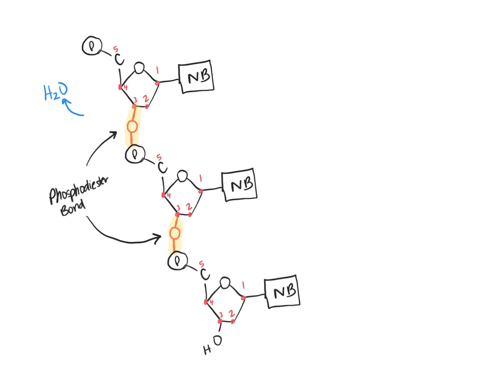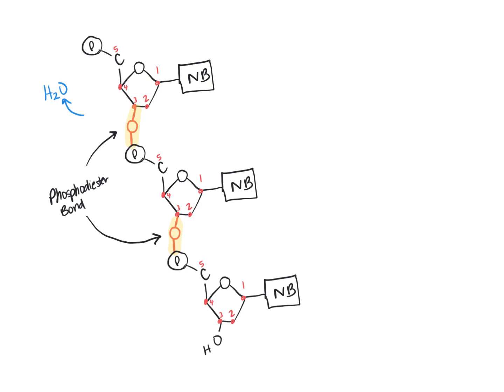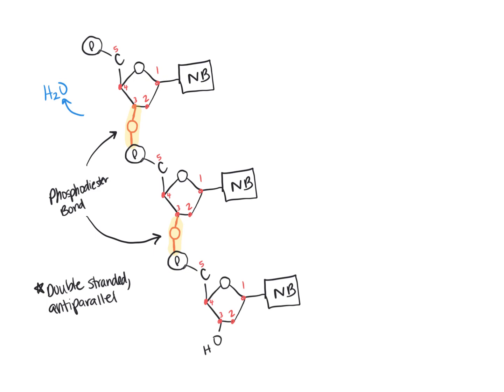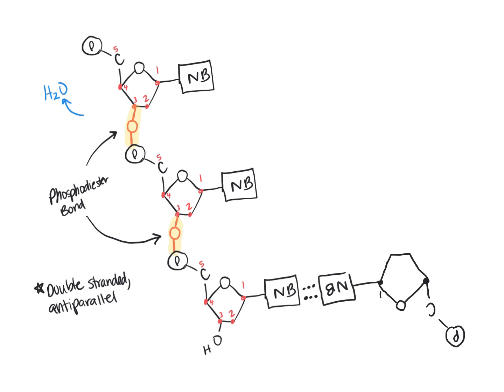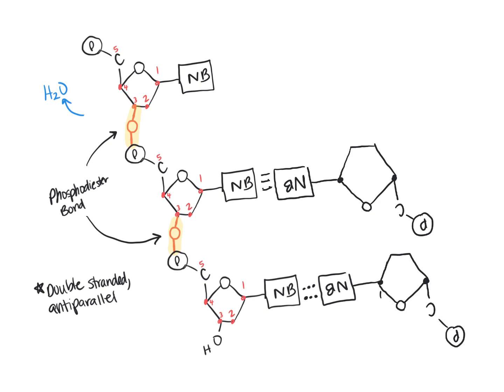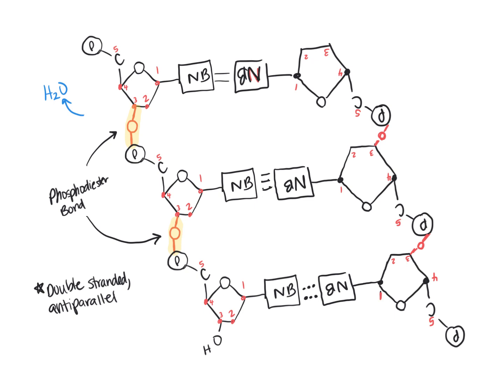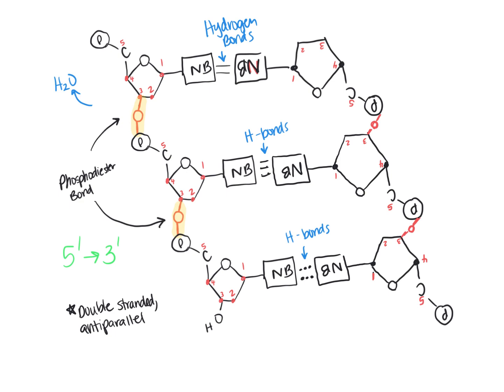Notes - DNA is antiparallel